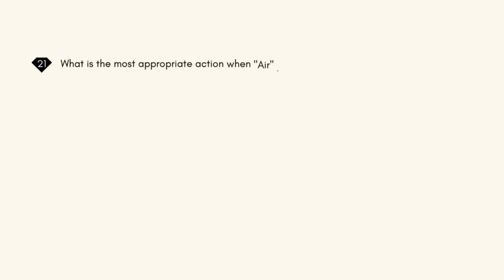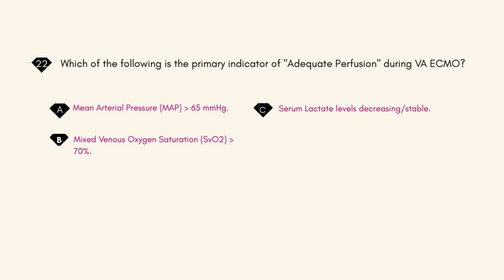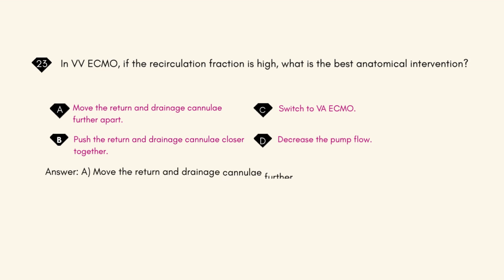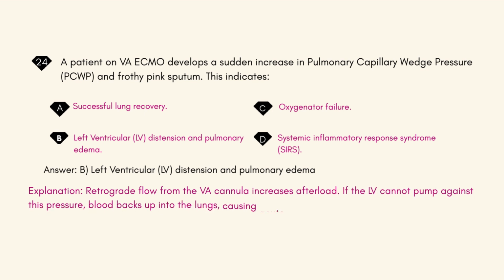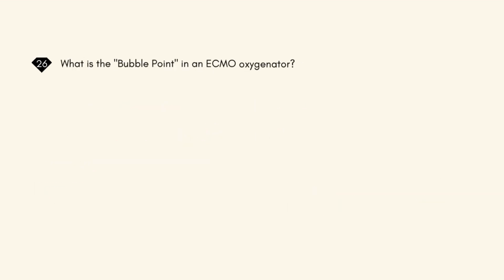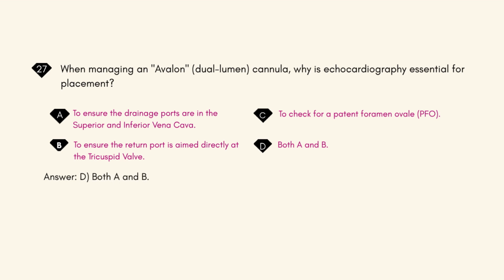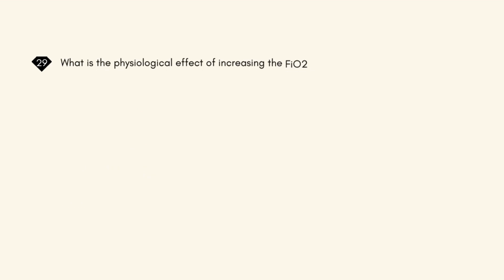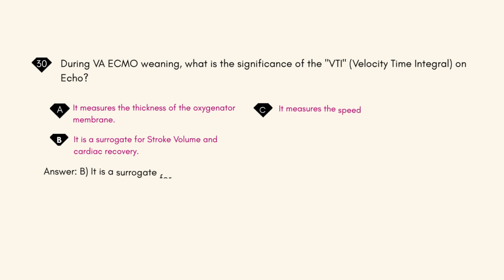VV vs VA ECMO Board Review ECMO Management Every Perfusion Student should Know Part 3